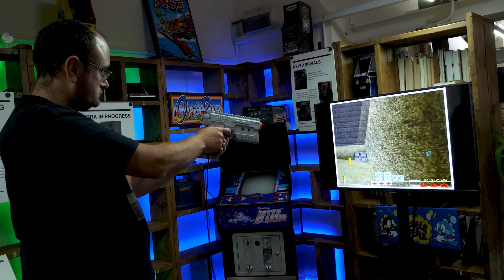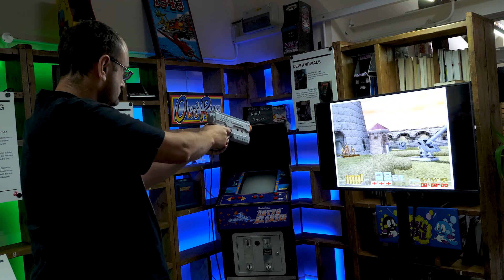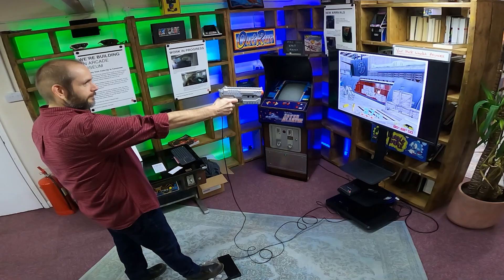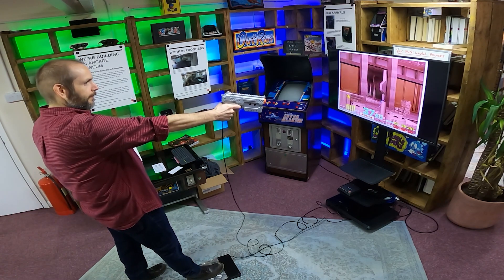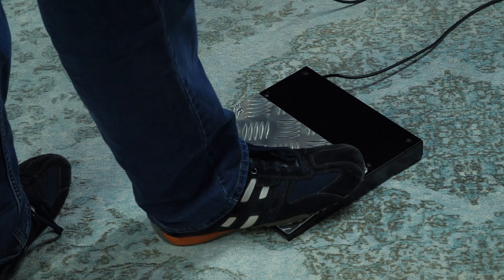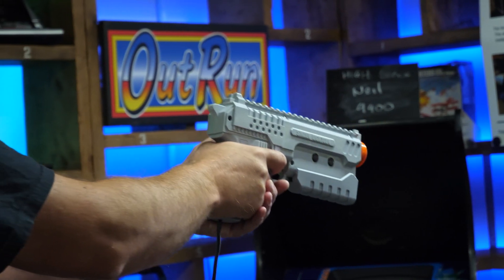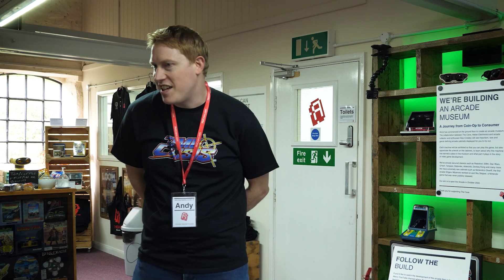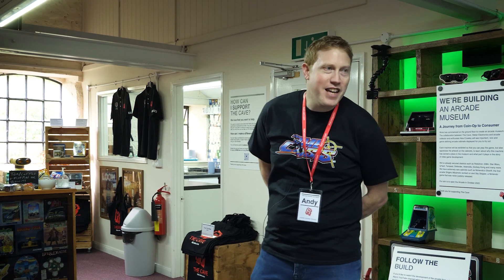What happened to the Sinden Lightgun? | Tech Nibble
● RMC Podcasts
Enjoy my Podcasts with your favourite app using the links here: